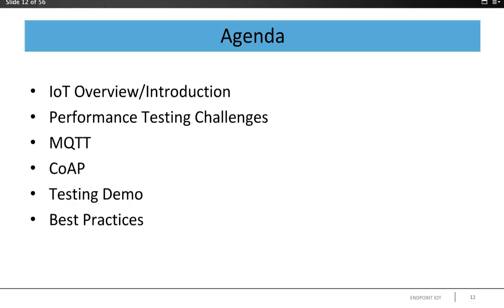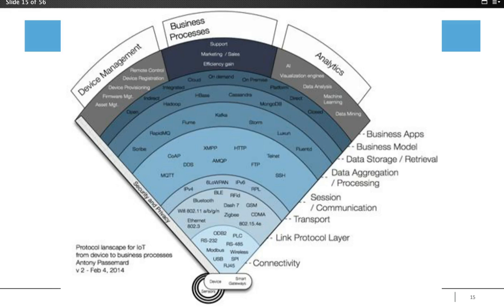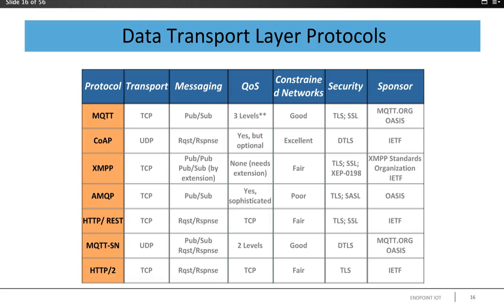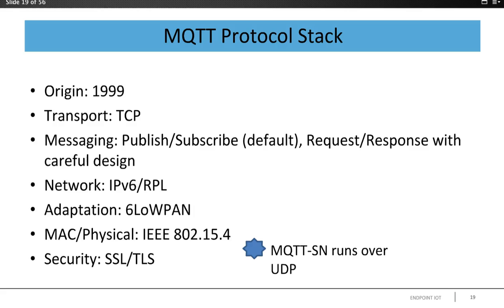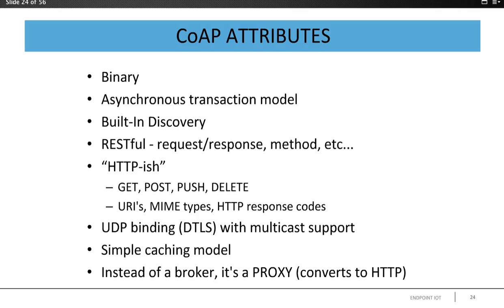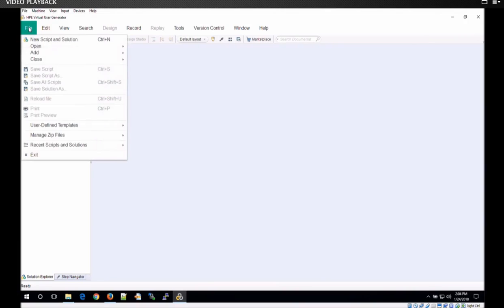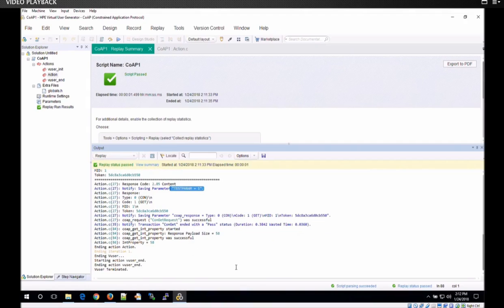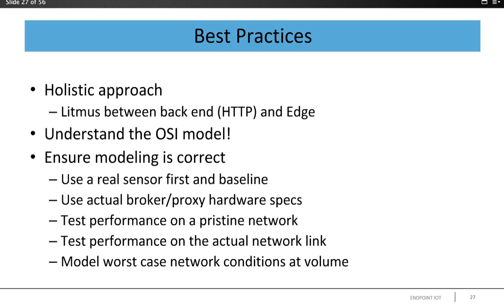2-13-2018 Scott Moore SIG Talk Segment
Video Title: 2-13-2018 Scott Moore SIG Talk Segment

-- GinkoSolutions.com